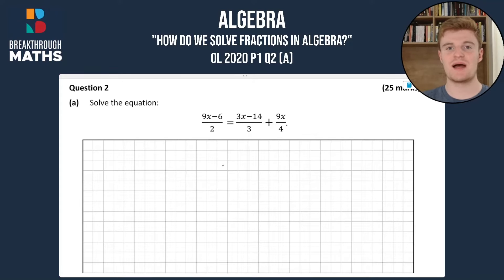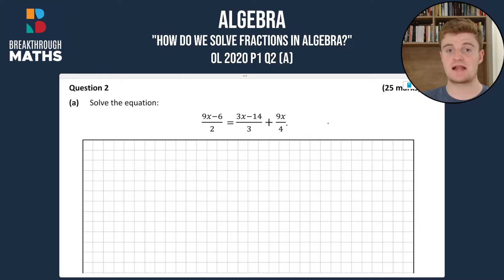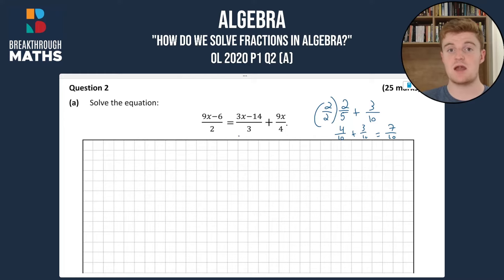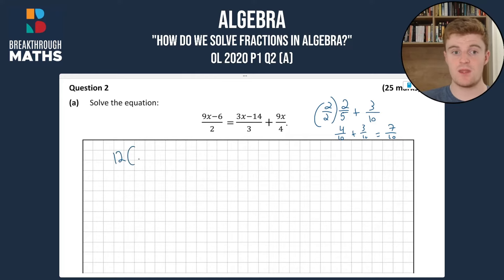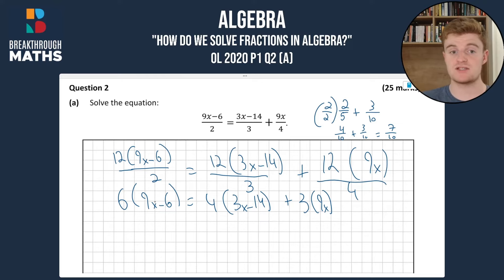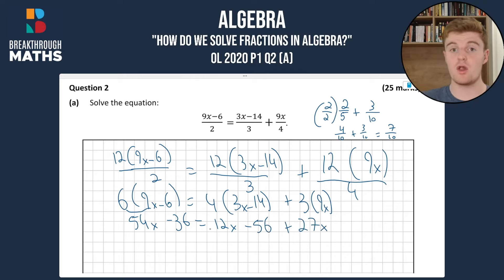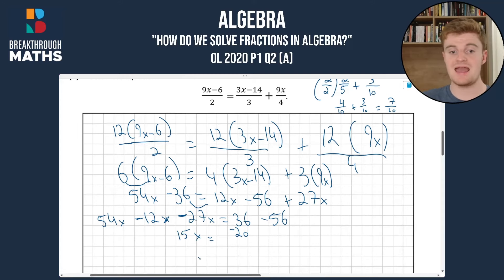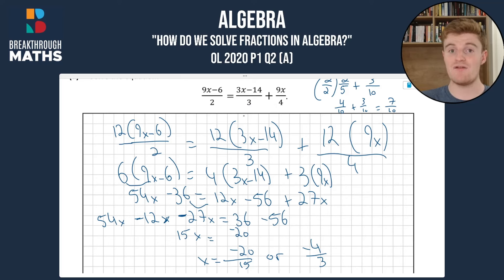Algebraic Fractions [Leaving Cert OL Maths]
Check out David's video on how to solve algebraic fractions to answer an Algebra question from the 2020 Leaving Cert Ordinary Level Maths Exam Paper!

📕 Tuesday: Junior Cycle (Higher & Ordinary Level)
📗 Wednesday: Leaving Cert (Ordinary Level)
📘 Thursday: Leaving Cert (Higher Level)

And for even MORE videos like this, head over to our LCMaths
Breakthrough Maths is Ireland’s ONLY Online Maths Grinds School. We offer grinds to students in 2nd Class in Primary School up as far as LeavingCert, with experienced and upbeat tutors (just like David), top-quality notes & worksheets, lesson recordings, and so much more!